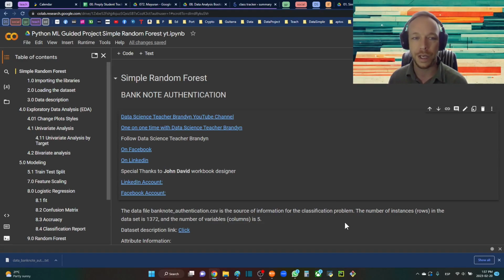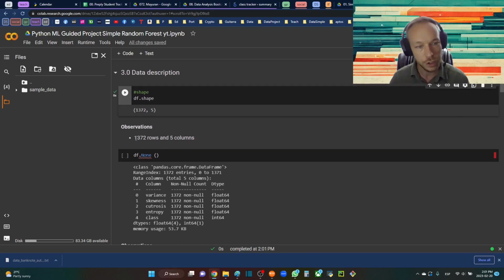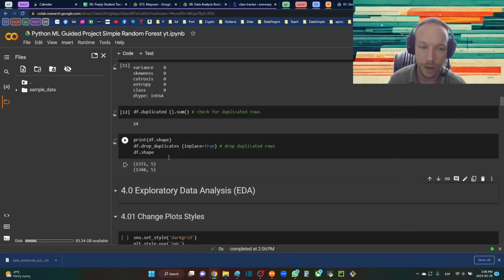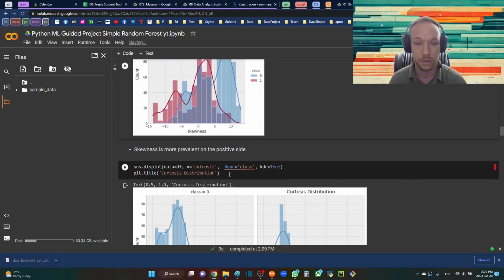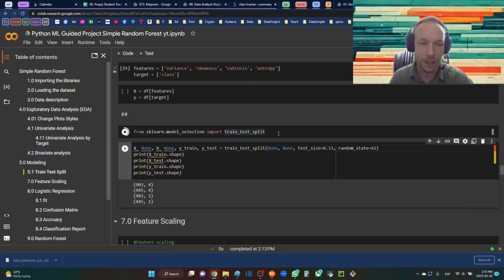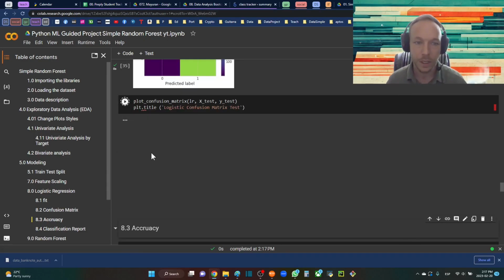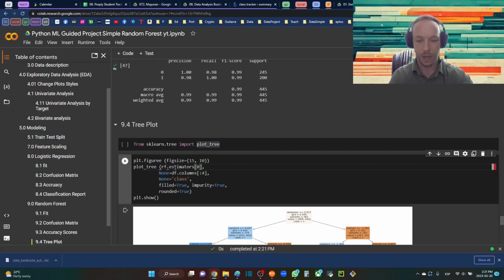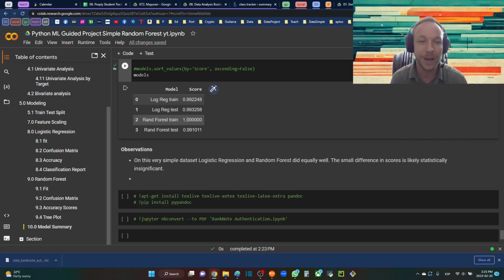Python Machine Learning Simple Random Forest Project sklearn authentication plot tree random forest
In this Python guided project, you can follow along and build your first Simple Random Forest machine-learning model.  In this Python project, we will use RandomForestClassifier from Sklearn.  In is a good idea when doing an ML workflow to have a simple base model that your more robust model will try and beat.  In this situation, Logistic Regression acts like our base model and Random Forest acts like our robust complex model.